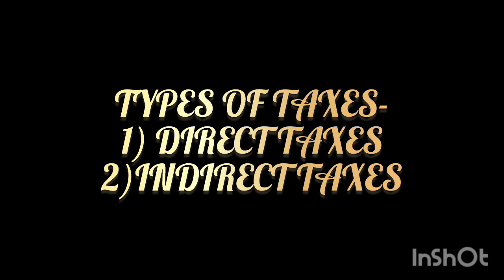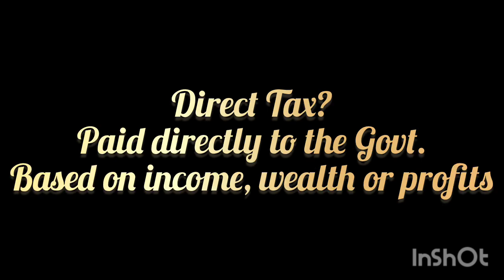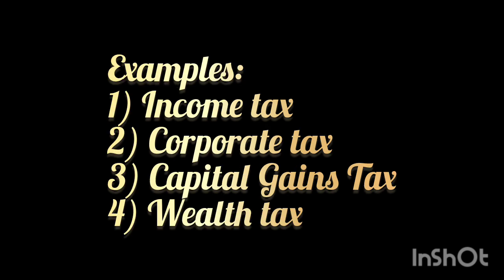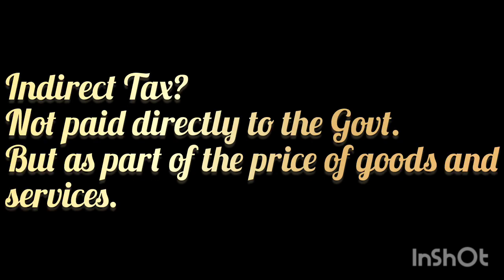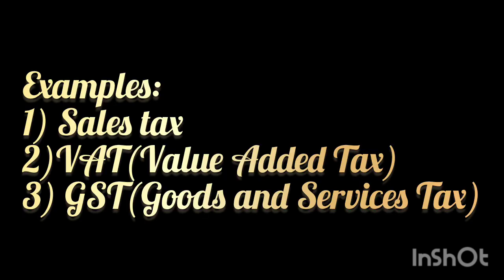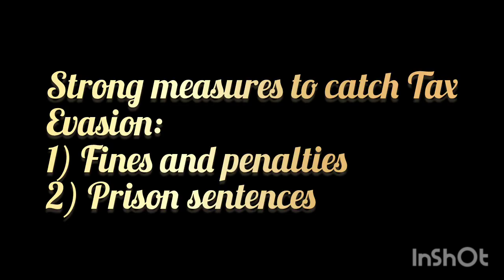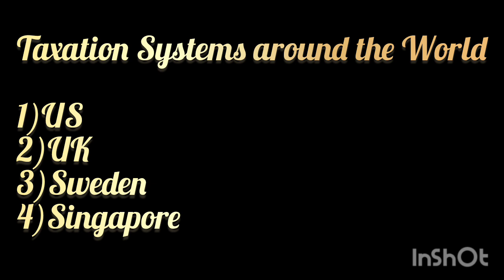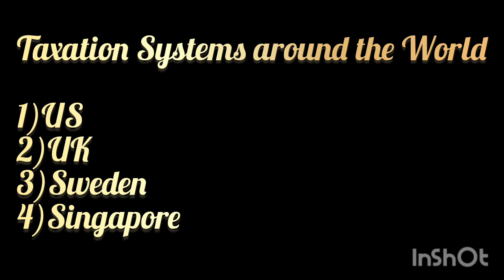Lecture on Taxation